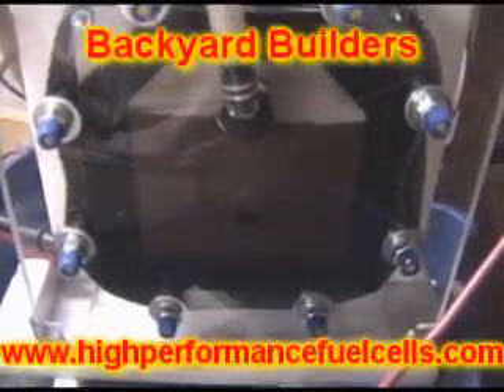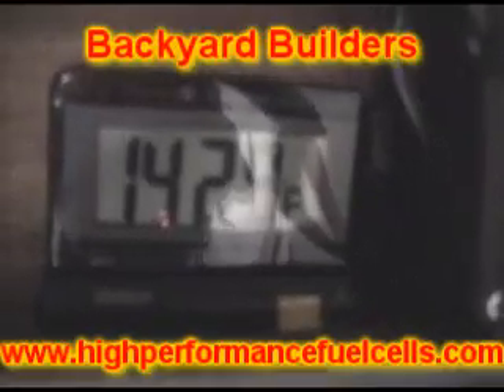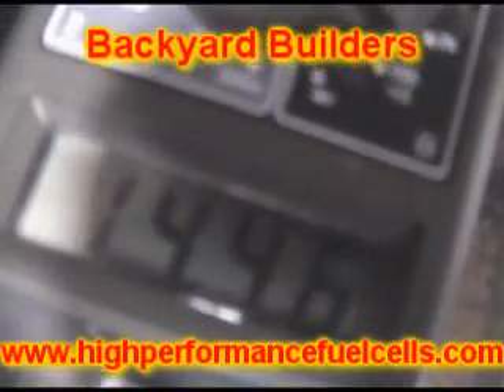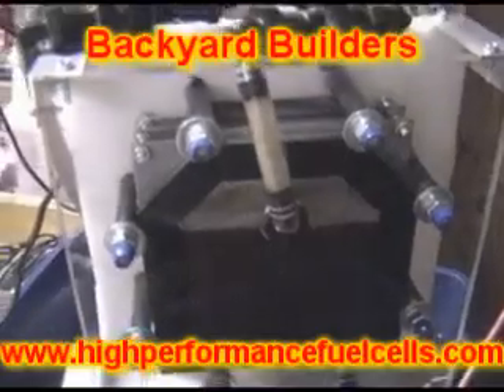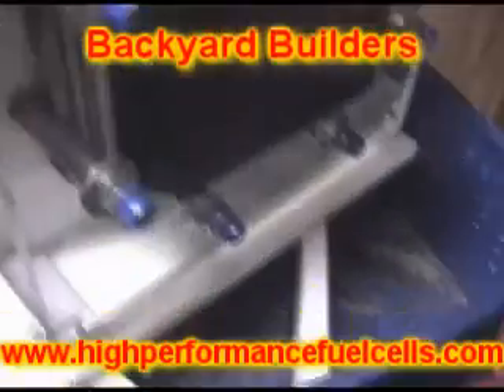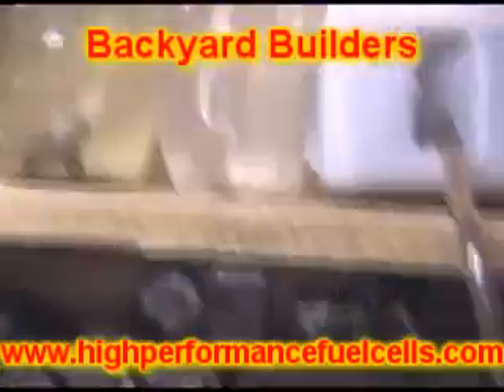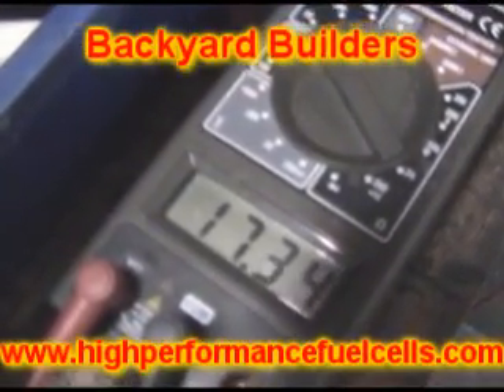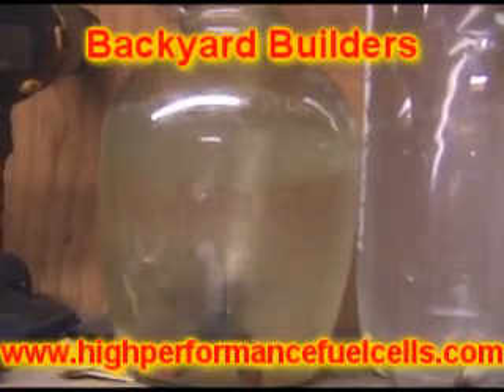hydrogen fuel cell generator 427 big block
High Performance Fuel Cells,hho hydrogen fuel cell generator